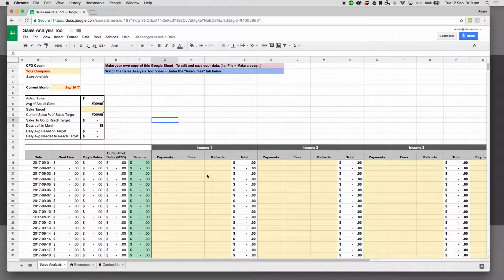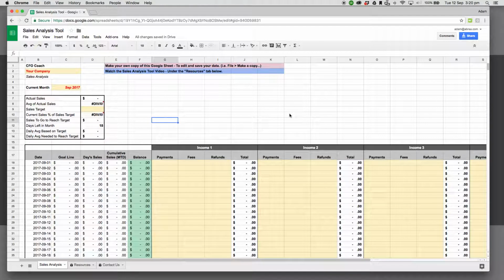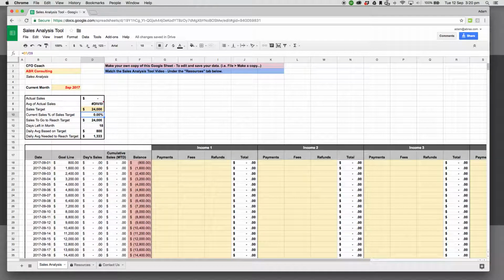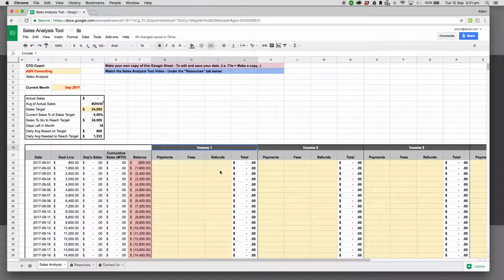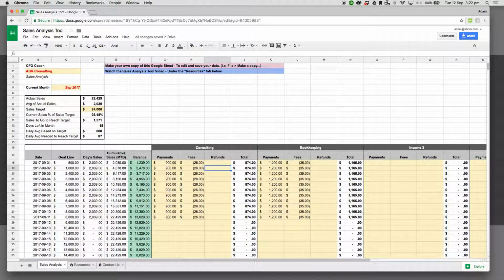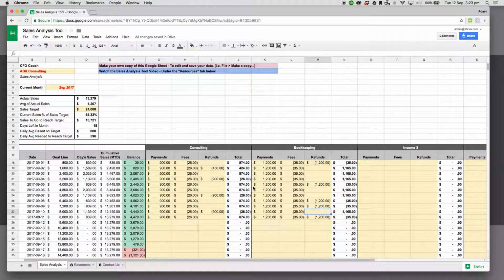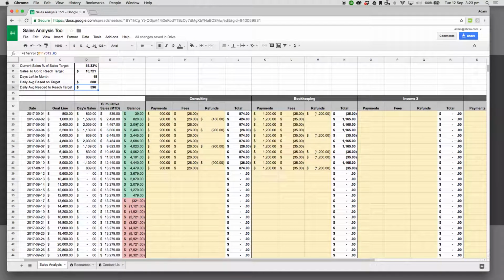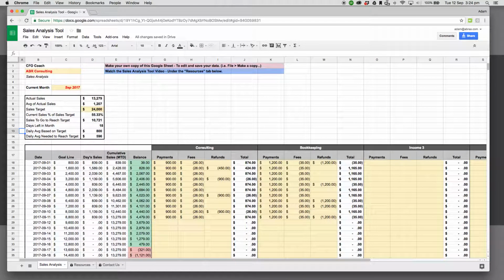CFO Coach - Daily Sales Tool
Instruction Video on how to use the CFO Coach - Daily Sales Tool.